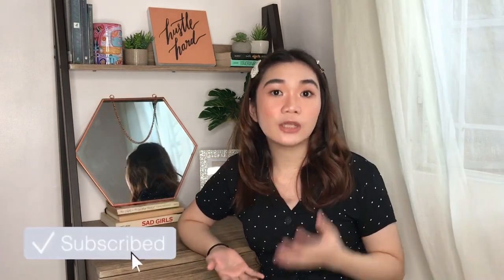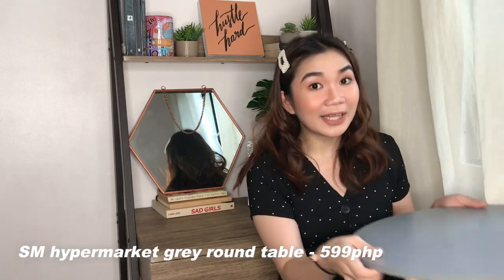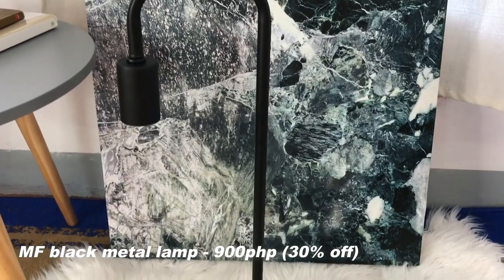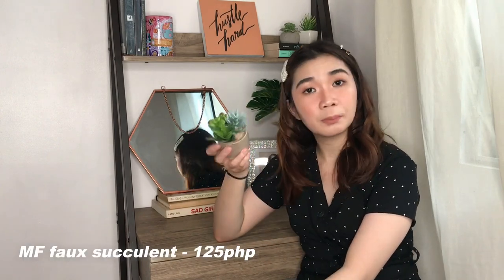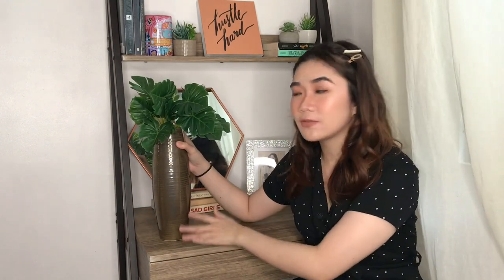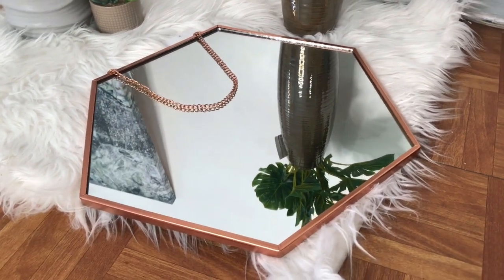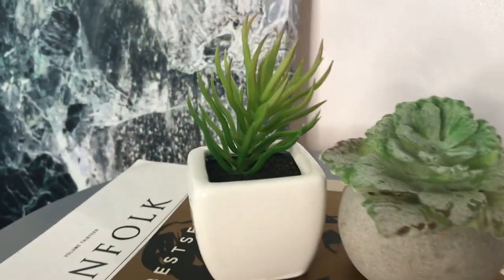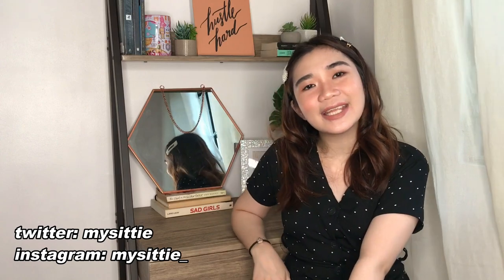ROOM DECOR HAUL / Affordable & Aesthetic! | Sittie Saheda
HOME DECOR HAUL 2019 FT.  MANDAUE FOAM, SM DEPT. STORE HYPERMARKET, ROBINSONS DEPT. STORE, TRUE VALUE DAISO & JAPAN HOME CENTRE